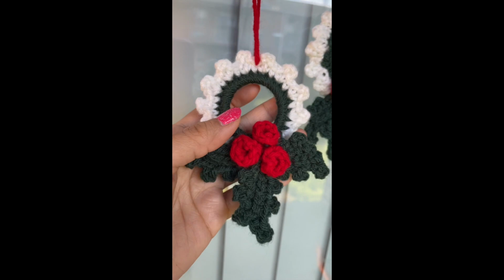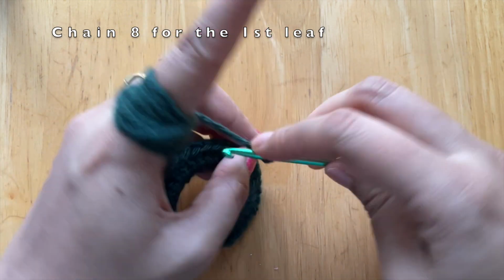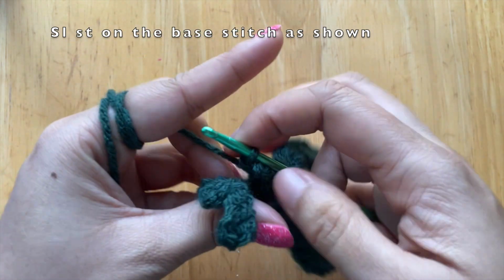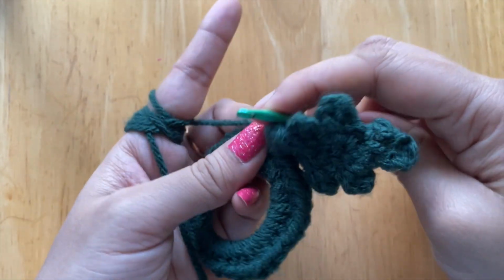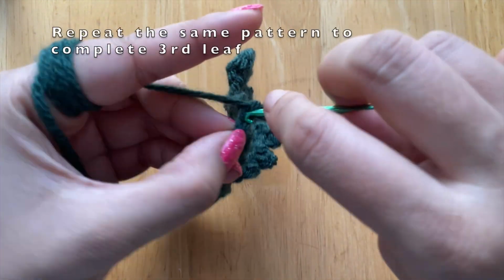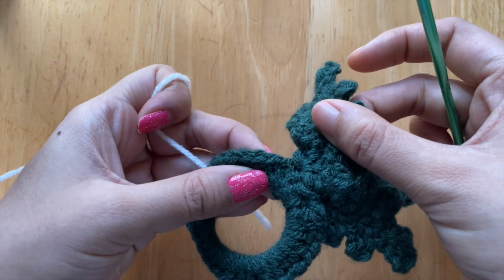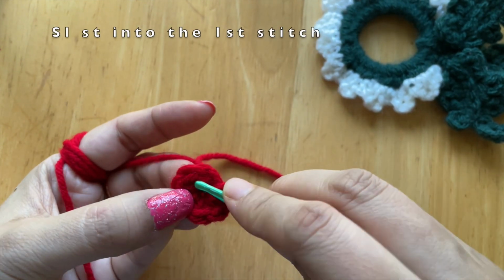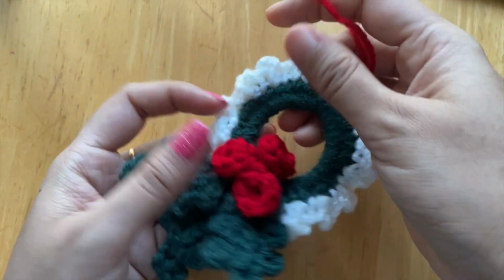Crochet Christmas Ornament | Crochet Wreath with Holly Tutorial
Tutorial to crochet a Christmas Ornament which looks like a small wreath with holly leaves and holly berries. This Crochet Wreath with Holly Leaves and Berries can be used to decorate a Christmas tree or used as a Christmas décor to hang over door or fridge and bring in the Christmas vibe.

Things used:
1. Crochet hook of size 4 mm
2. Acrylic yarn (Green, Red and White)
3. Ring
4. Scissors
5. Needle